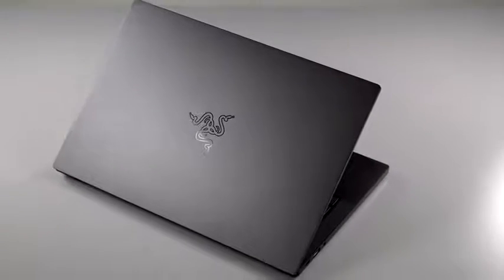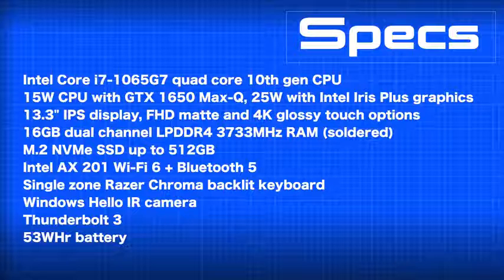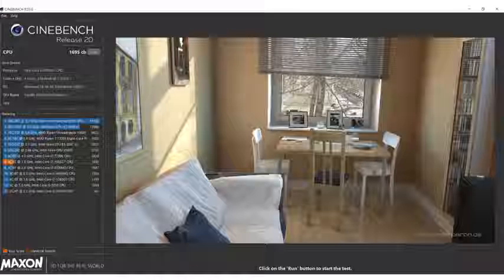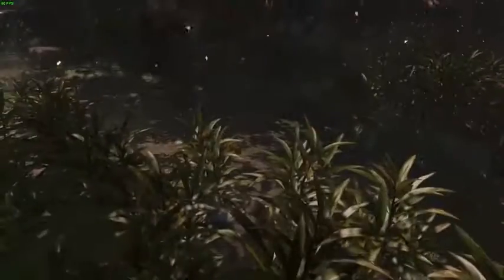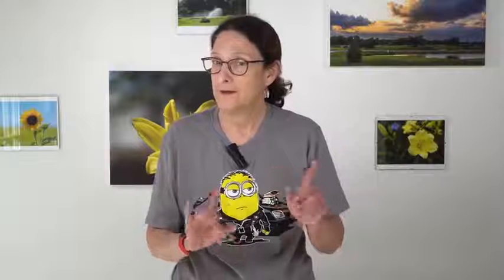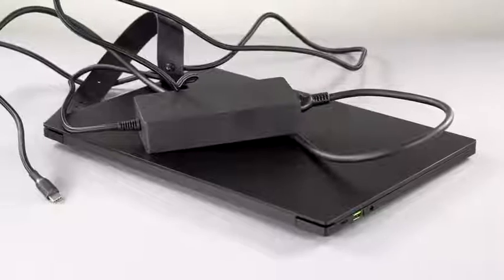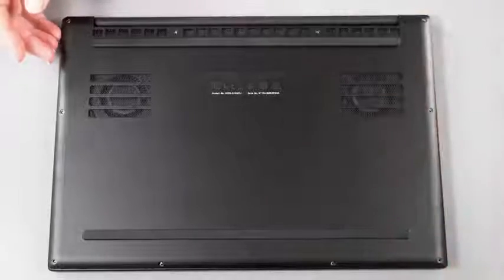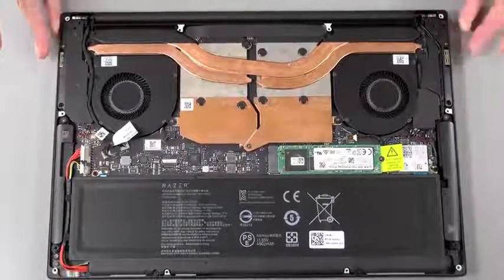Razer Blade Stealth 13 Unbiaed Review 2020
Updated Dell Xps 13 (Check Price)
New Razer Stealth 13 (Check Price)
Camera I used for recording this video

Note: Above Links are lowest price links for Amazon US only.

Razer Blade Stealth 13 Unbiaed Review 2020Razer Blade Stealth 13 Unbiaed Review 2020

is the razer blade stealth 13 good for gaming